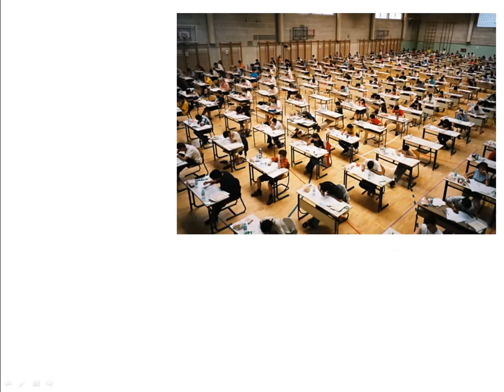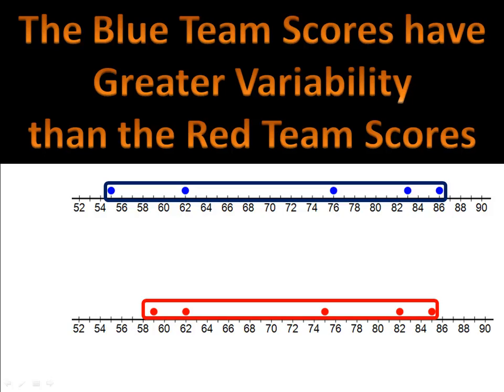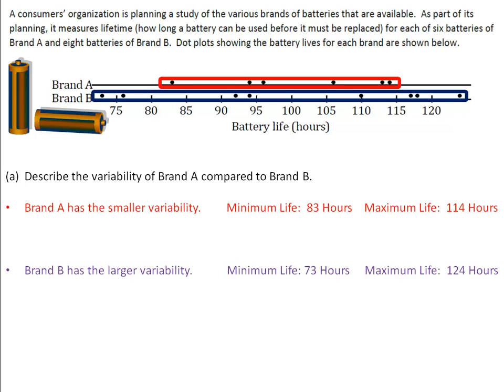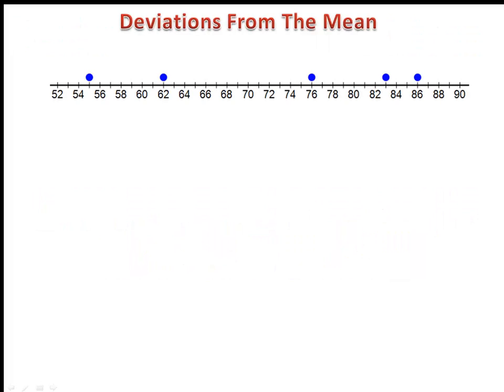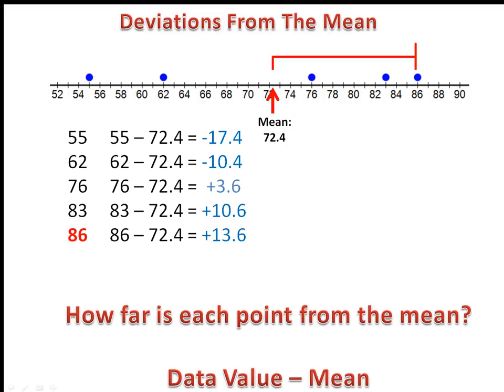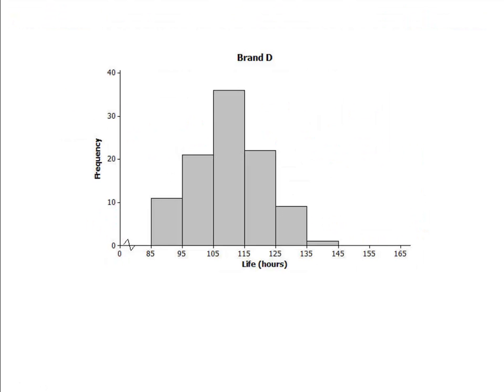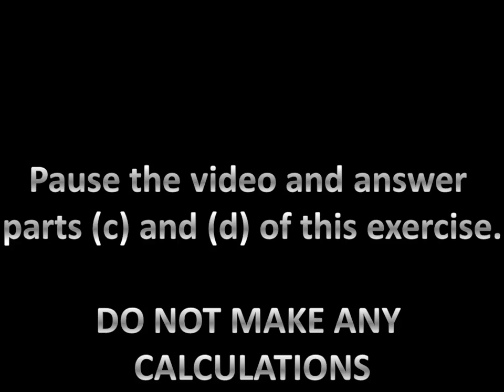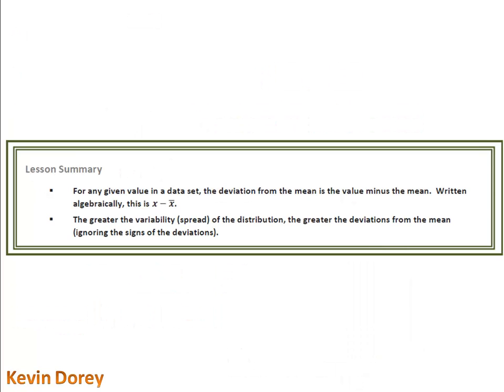Variability and Deviations from the Mean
Summarizing Deviations from the Mean Check out Mr. Dorey's Algebra Handbook - A comprehensive guide and handbook for Algebra students.